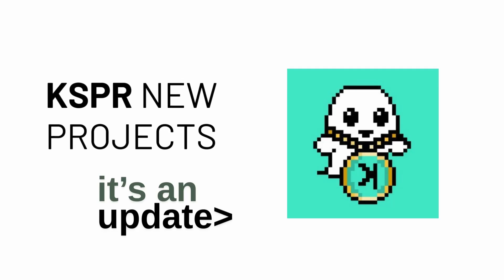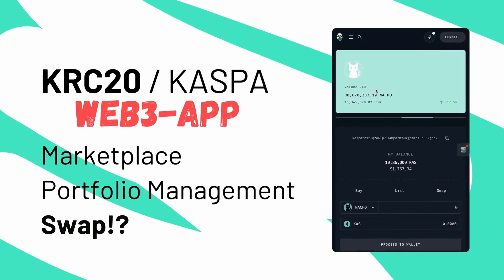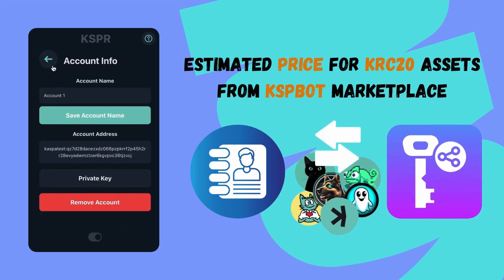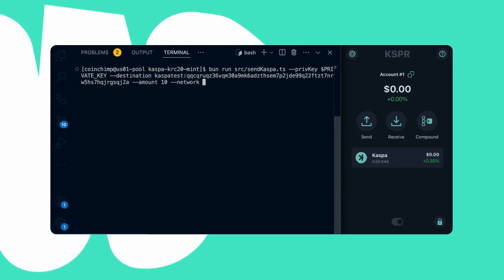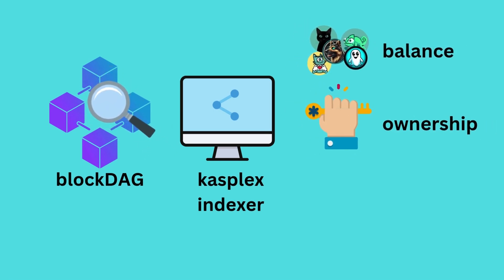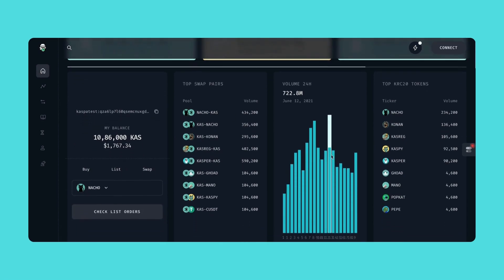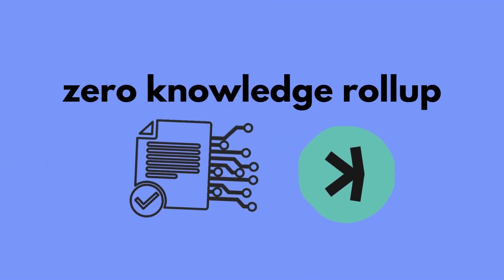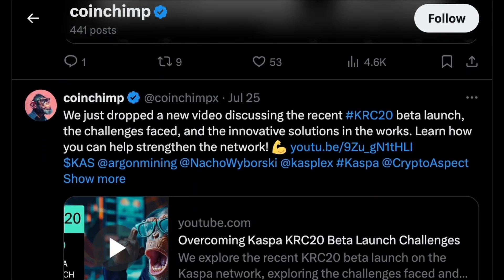KSPR Wallet & Web3 App Update: Kaspa's KRC20 Advancements and Kasplex's Swap Feature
Welcome to the latest update on the KSPR applications for the Kaspa KRC20 community! 🚀 We’re excited to unveil the progress on our new Chrome, open source,  wallet extension, designed to provide a seamless and secure experience for managing your KRC20 assets. From estimated prices updated via the KSPR bot to two-factor authentication, we’re building this wallet with security and usability at its core.

In addition, learn about our upcoming web3 application focused on privacy and control over your data. This app pulls data directly from secure external APIs, ensuring you have a streamlined, privacy-first experience for managing your portfolio, accessing the marketplace, and preparing for Kasplex’s new swap feature!

This web3 app operates entirely on-chain, natively within Kaspa’s decentralized framework, with future plans exploring potential Layer 2 support.

Ready to see what’s next for KSPR and Kasplex?

Timecodes:
00:00 - Intro
01:01 - krc20 wallet update
02:27 - kasplex swap feature
03:29 - web3 app update
05:23 - ending